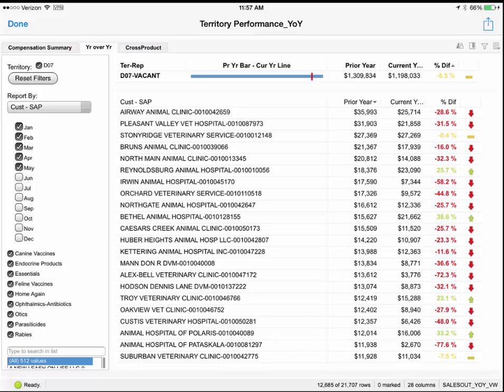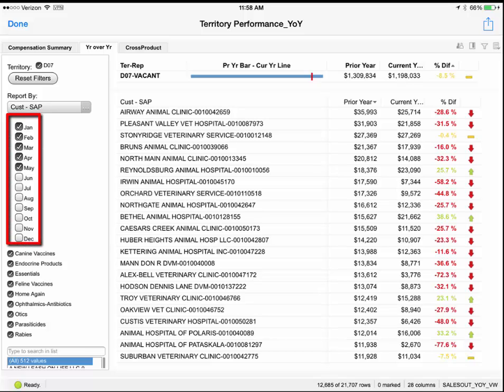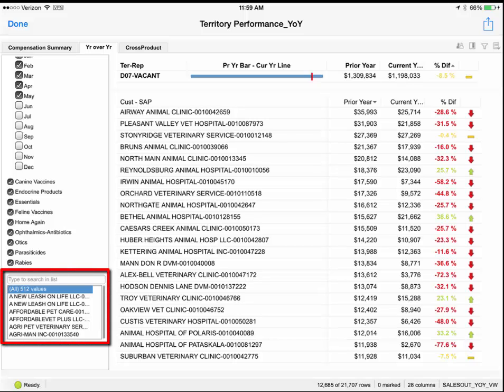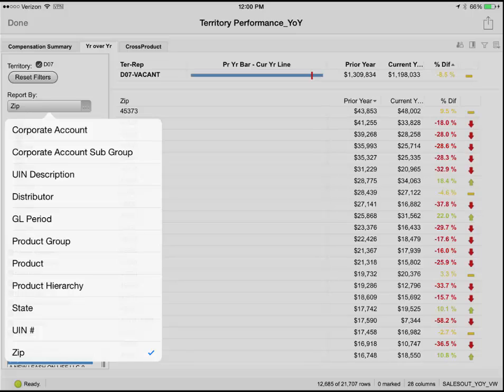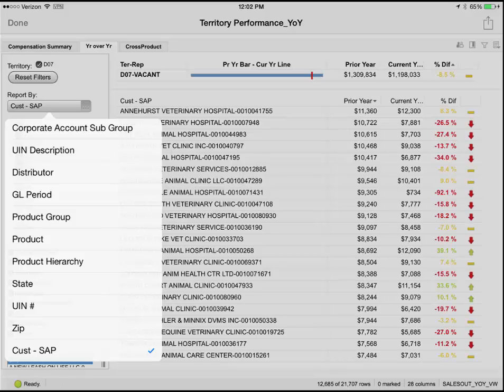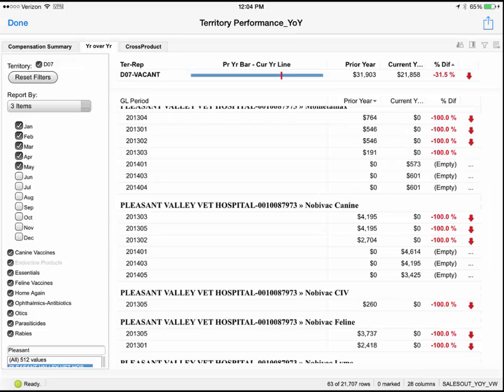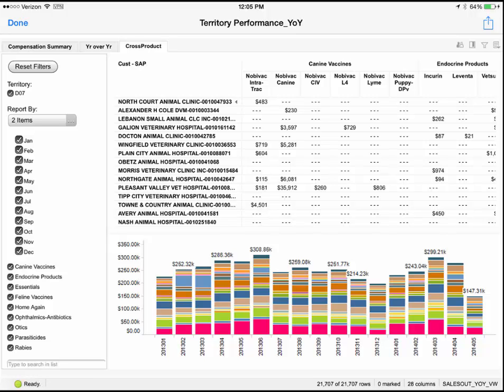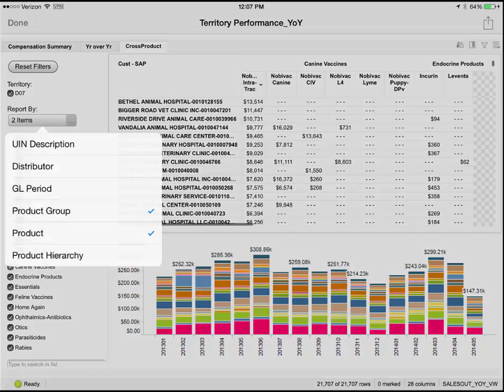YearoverYearTabs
Yr over Yr tabs